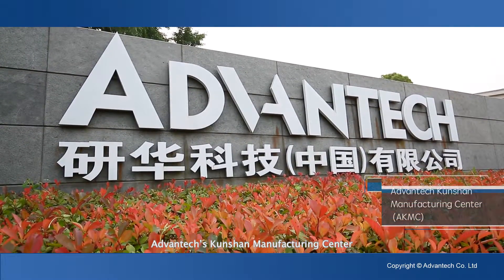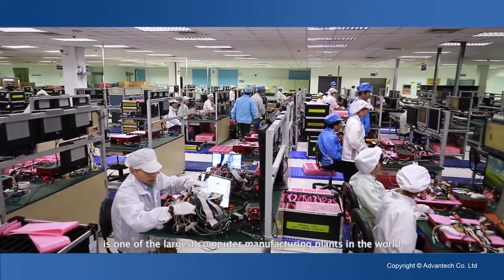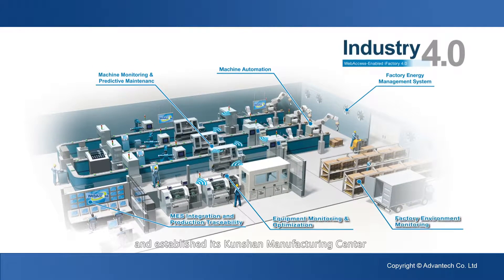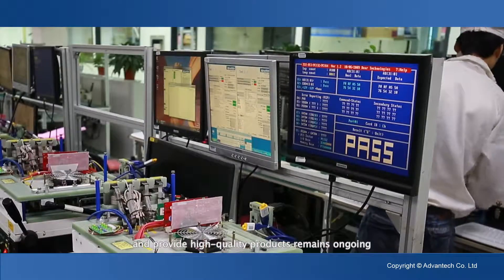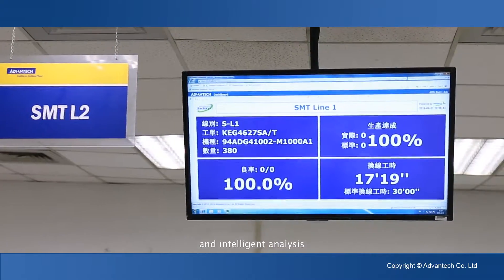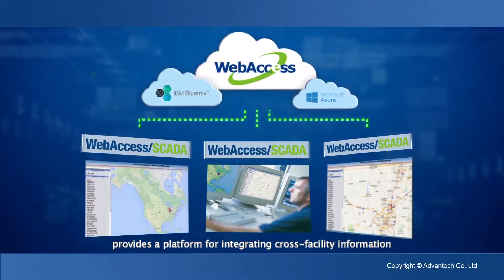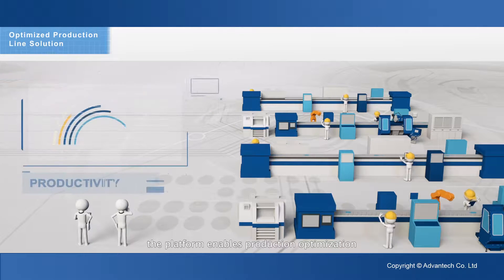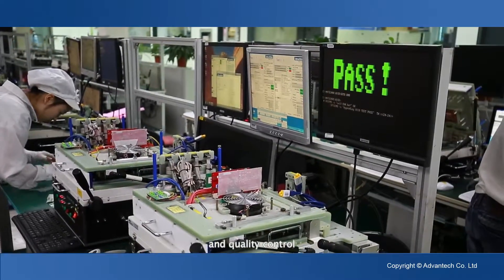Production Integration and Visualization in Smart Manufacturing, Advantech(EN)